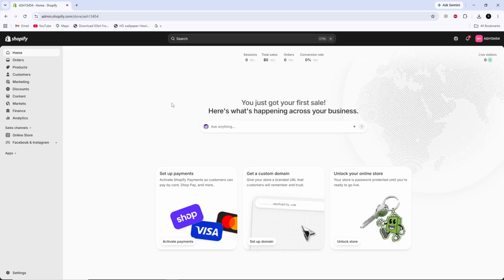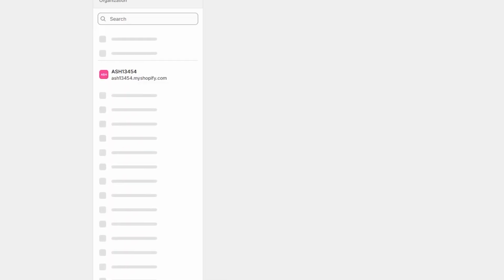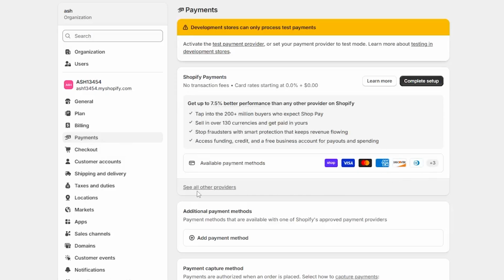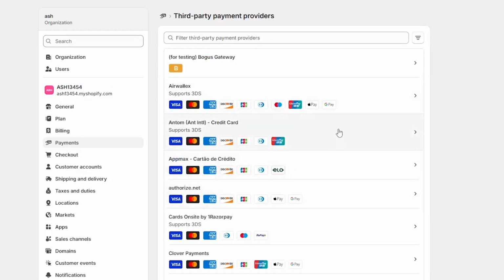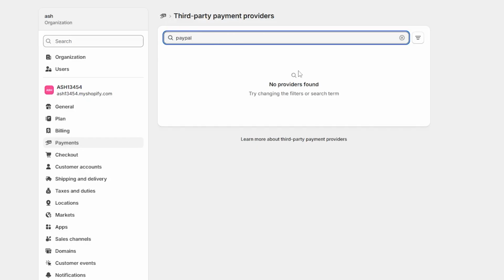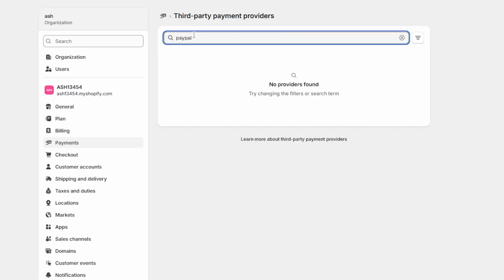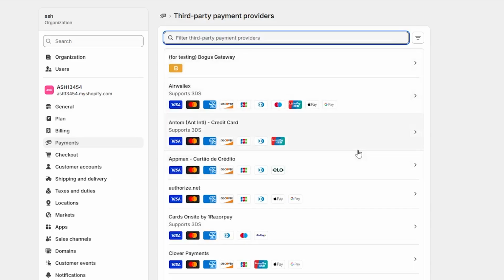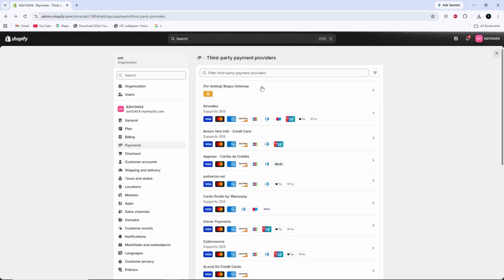How To Add PayPal Payments To Shopify - Step By Step (2026!)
Learn how to add PayPal payments to Shopify in this step by step tutorial. This guide covers how to connect your PayPal account, activate PayPal as a payment method, configure payment settings, test your checkout process, and start accepting PayPal payments from customers on your Shopify store.